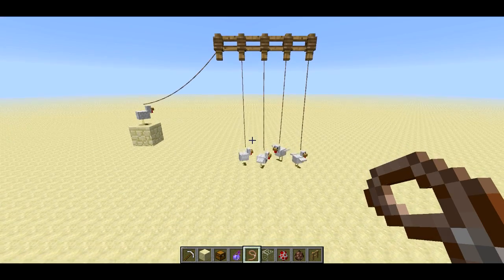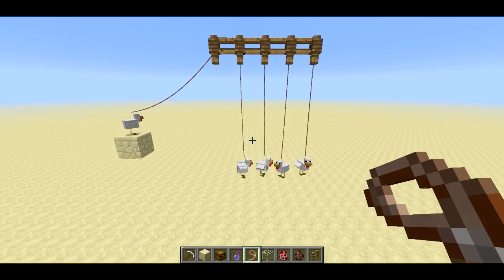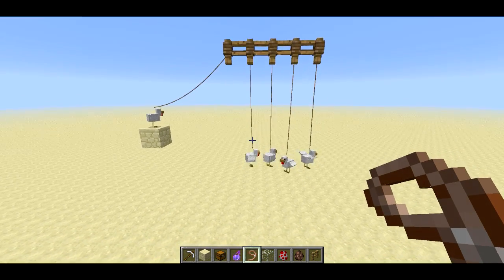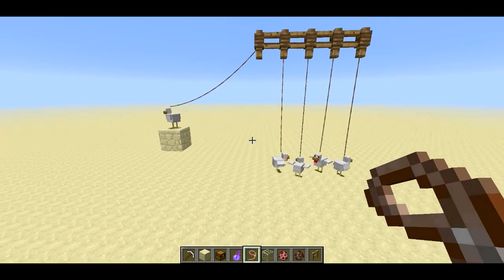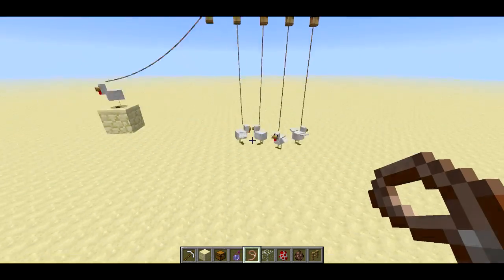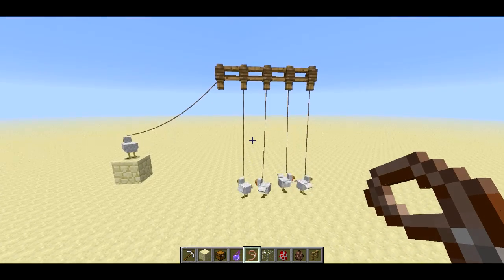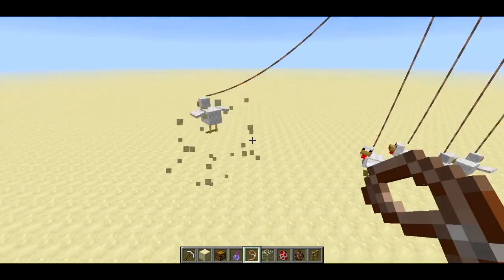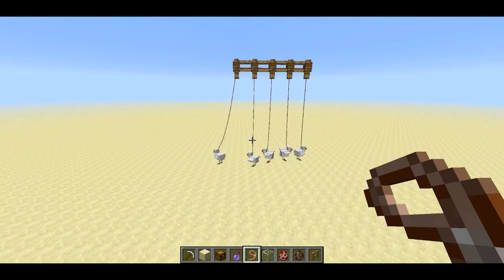Newton's Cradle in Minecraft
I made a Newton's Cradle Device in Minecraft